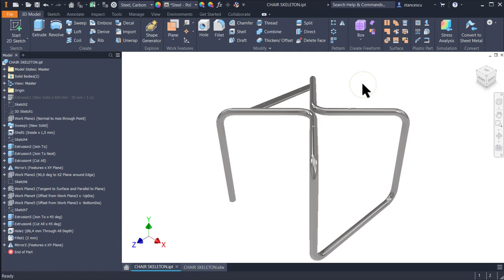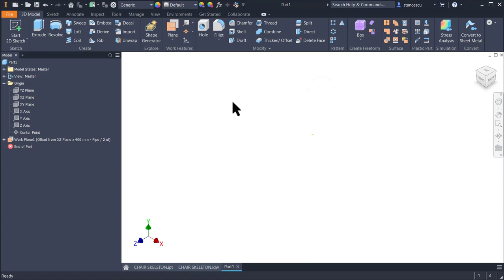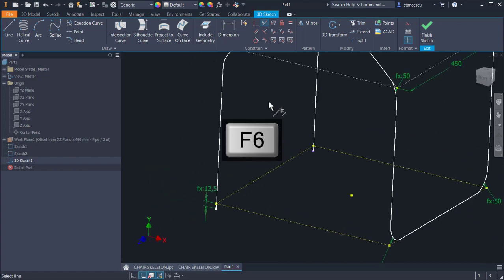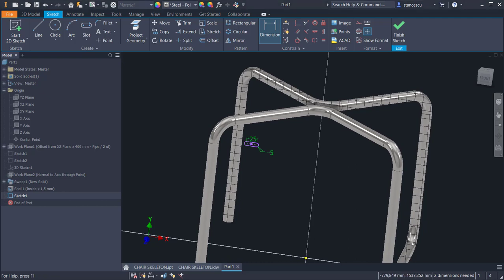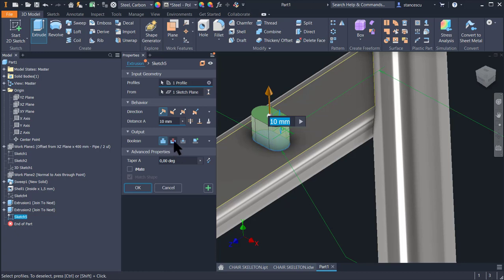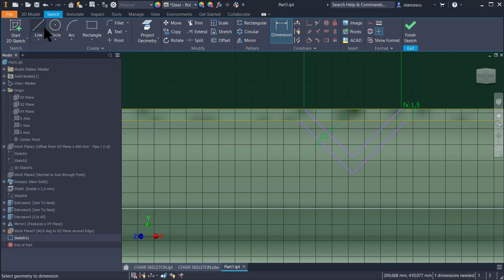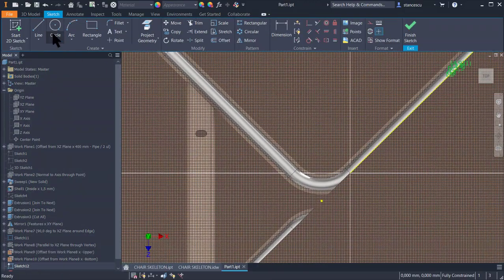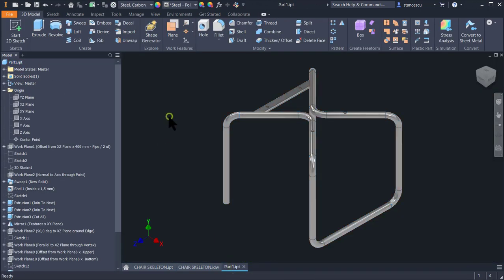Tutorial Inventor - 231 CHAIR SKELETON